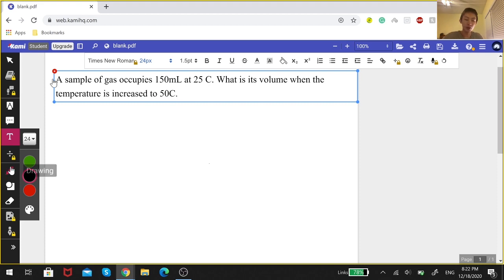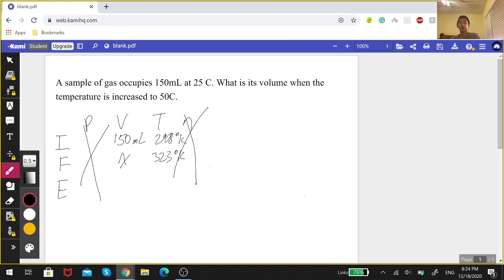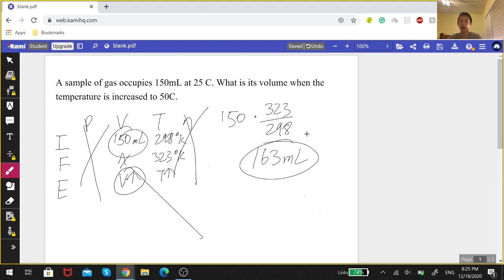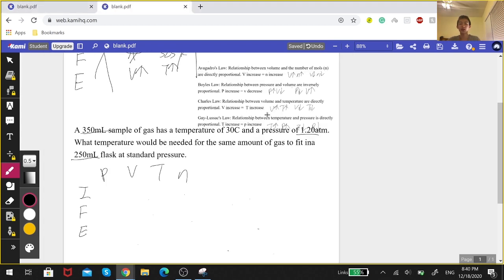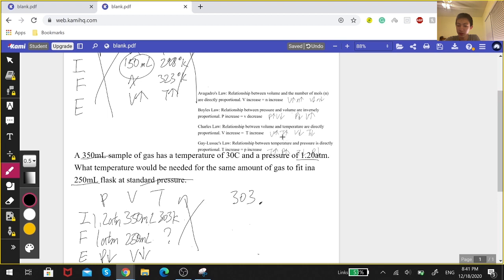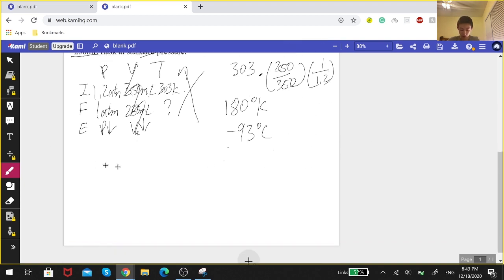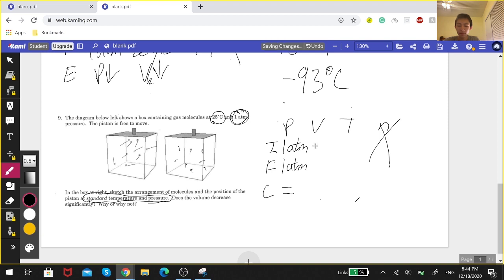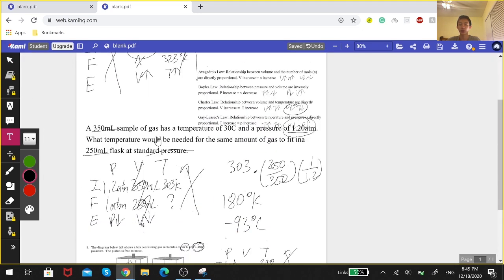U7V7 Gas Laws practice problems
Hi! In this video, we'll do some practice with gas law and learn how to actually use them in chemistry problems.